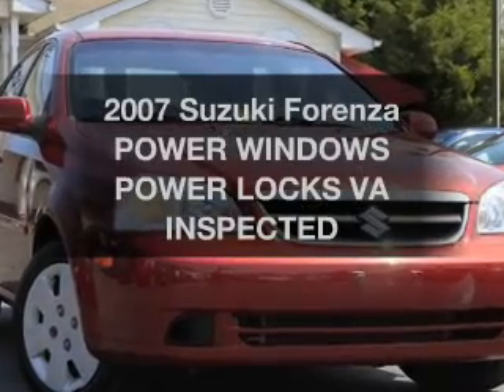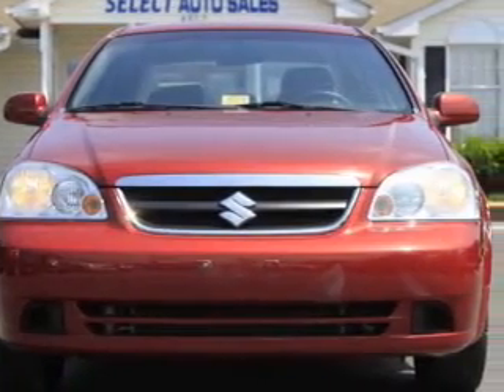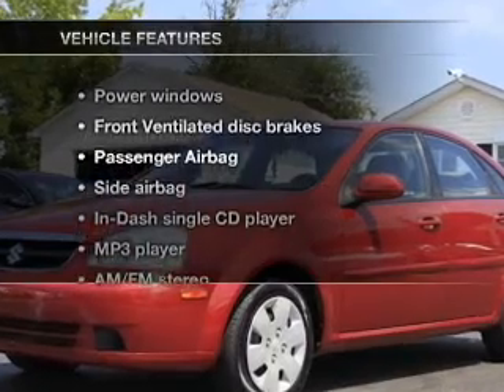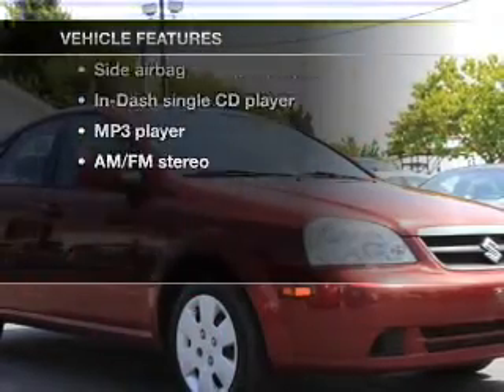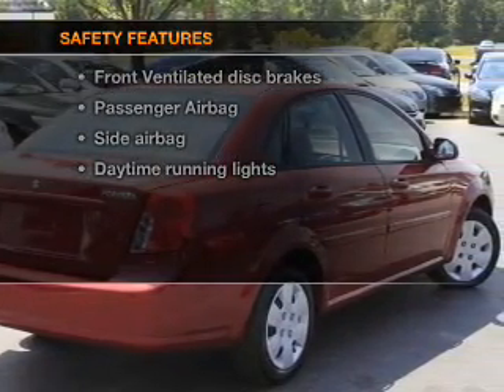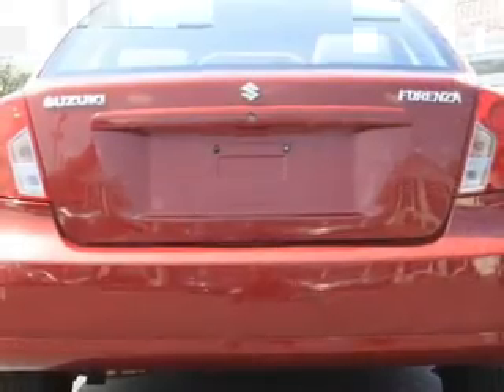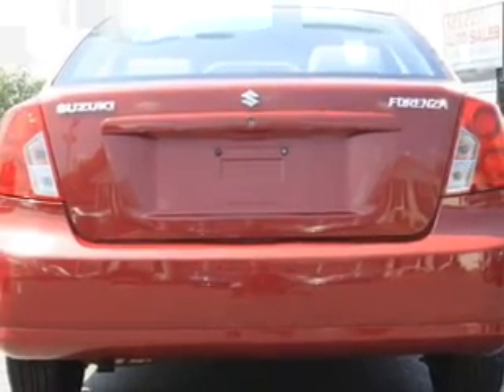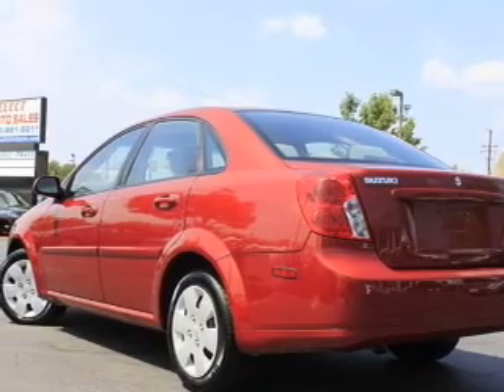2007 Suzuki Forenza - Manassas VA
Year: 2007
Make: Suzuki
Model: Forenza
Trim: POWER WINDOWS POWER LOCKS VA INSPECTED
Engine: 2.0 liter inline 4 cylinder 16 valve
Transmission: Automatic
Color: Burgundy
Mileage: 50759
Address:
8710 Kinchloe Dr.